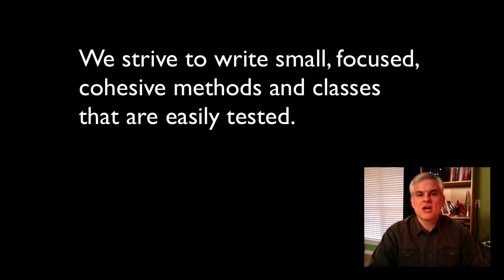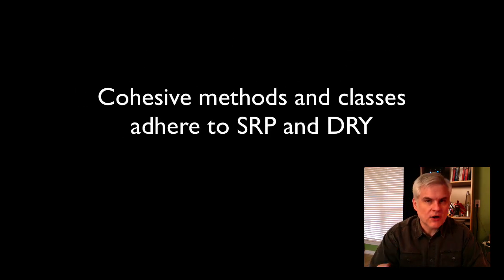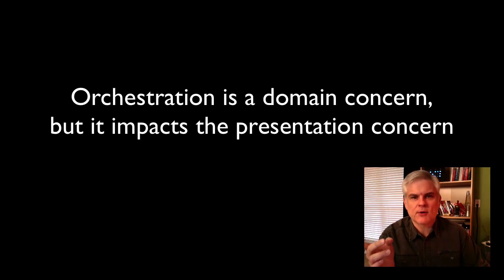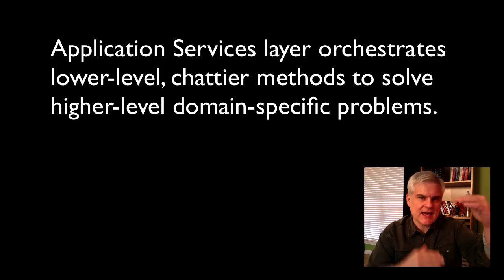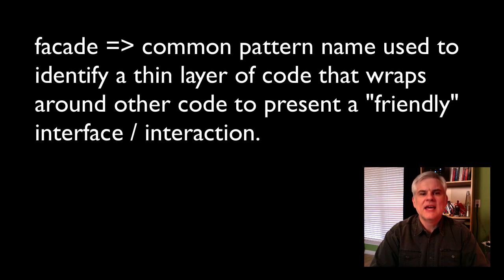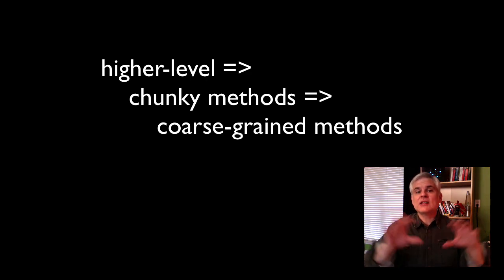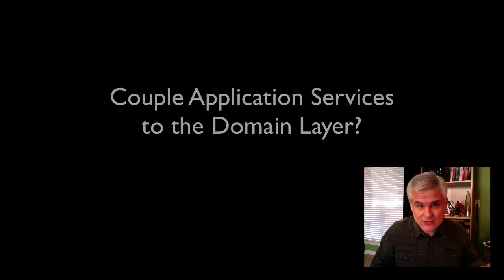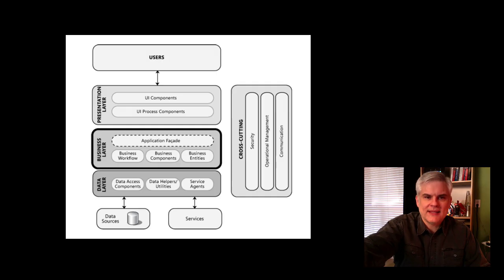Application Architecture Fundamentals - Lesson 9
Lesson 9 - Understanding the Application Services Layer